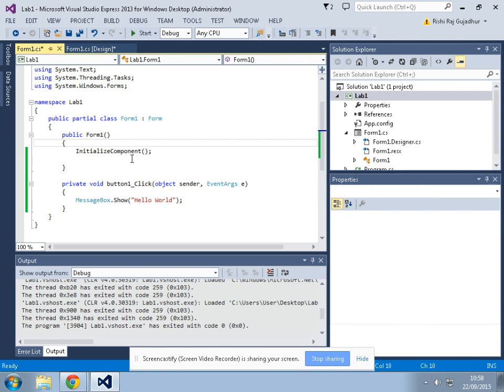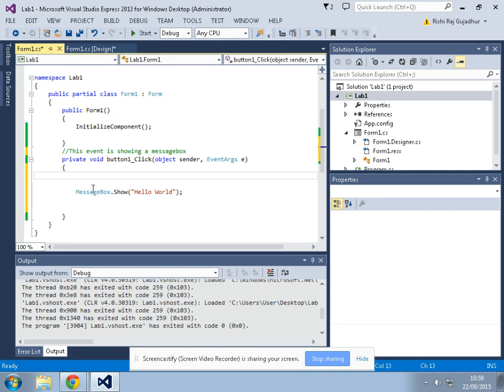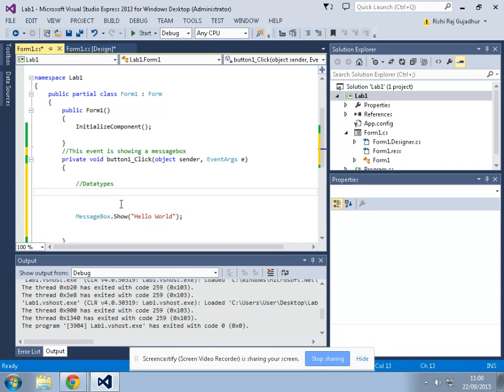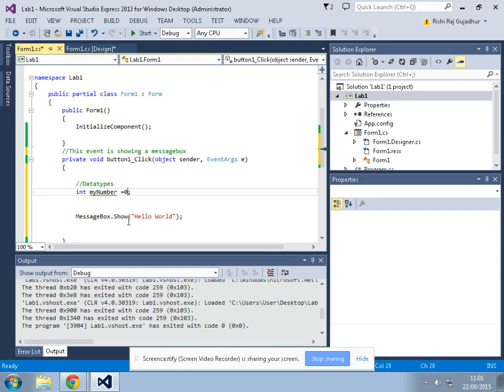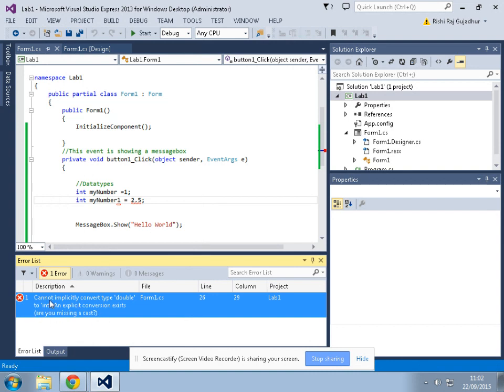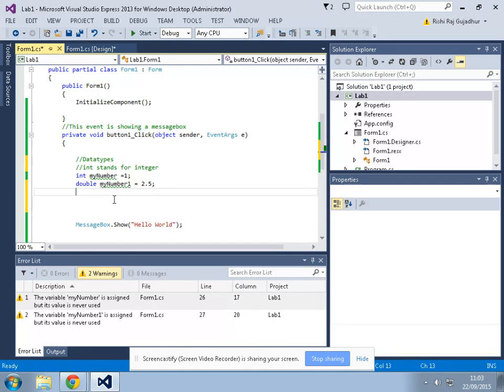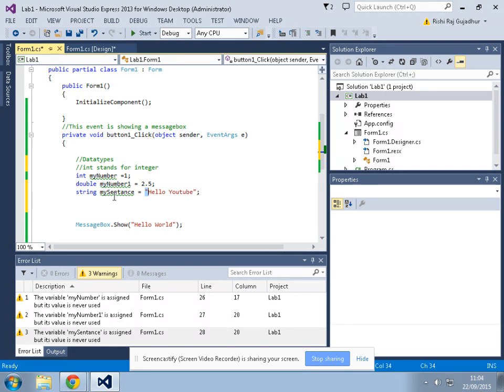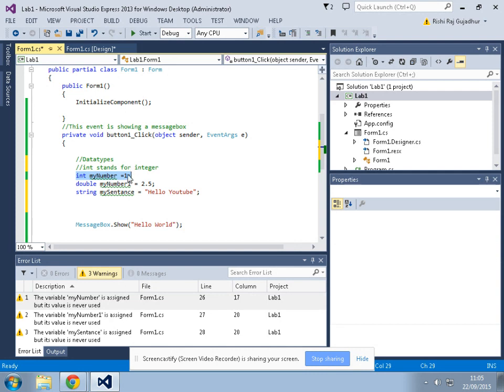Basic C# Windows Form Tutorials - 2 - Datatypes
In this tutorial I teach you the various c# variable's datatypes.

In computer science and computer programming, a data type is a classification identifying one of various types of data, such as integer or string, that determines the possible values for that type and the operations that can be done on values of that type. (wikipedia)